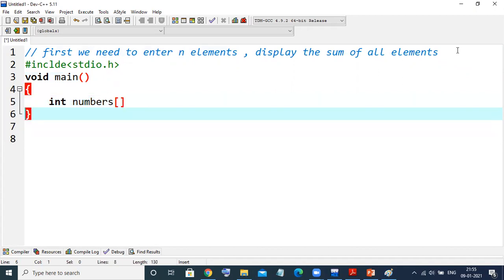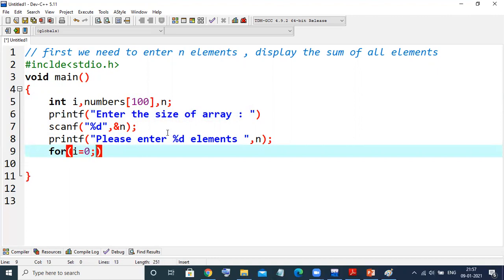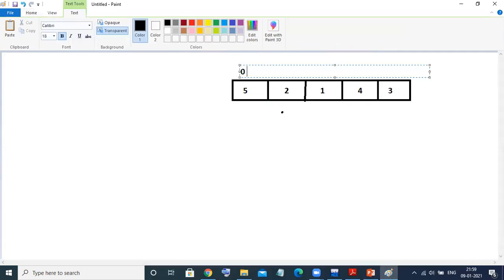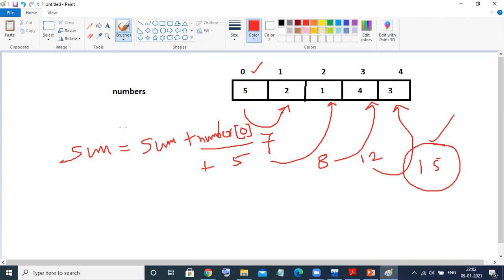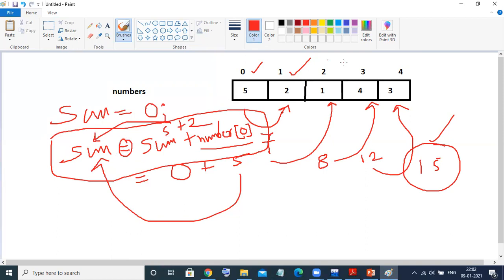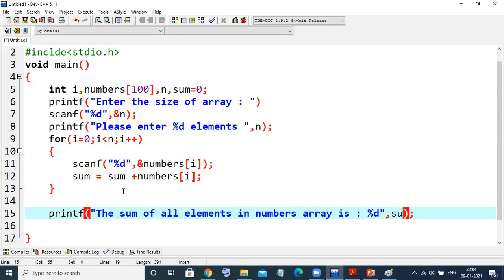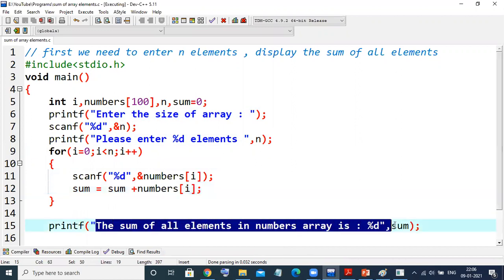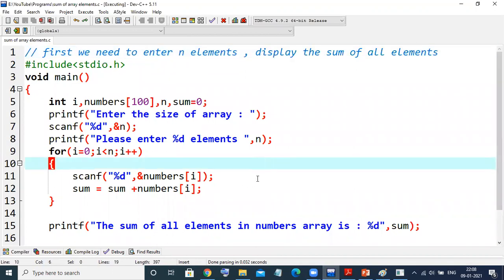Sum of all elements of array | One Dimensional Array | Venugopal Narsingoju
This video has covered solution for program mentioned below:
Write a program to accept n elements of 1D array and then display sum of all elements of array.
Assignment based on 1D Array

Regards
Venugopal Narsingoju